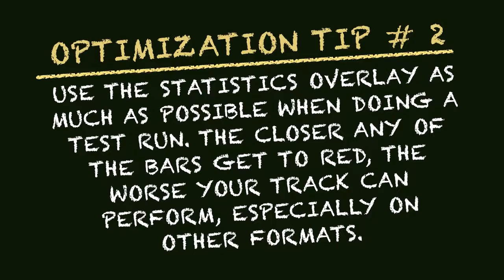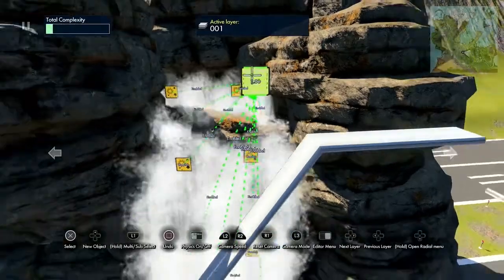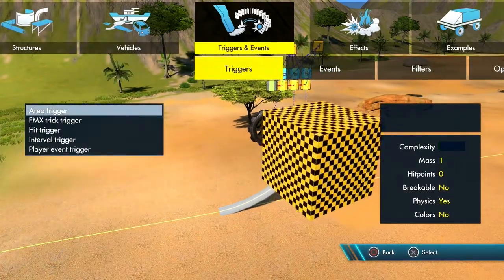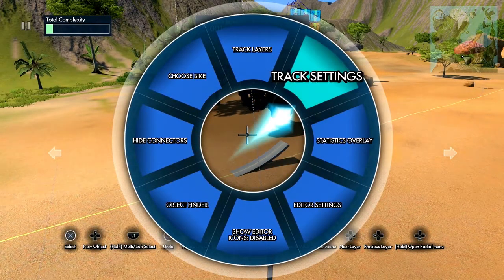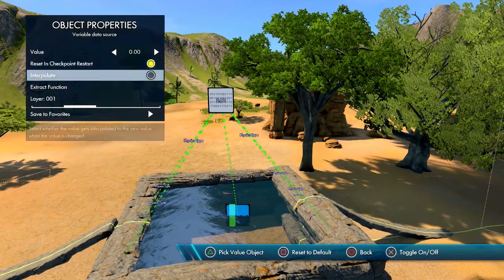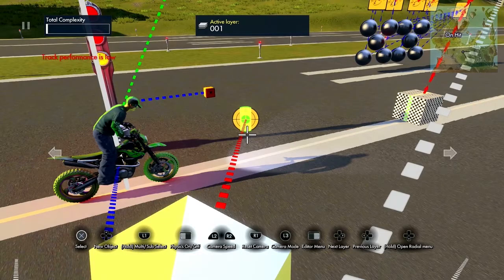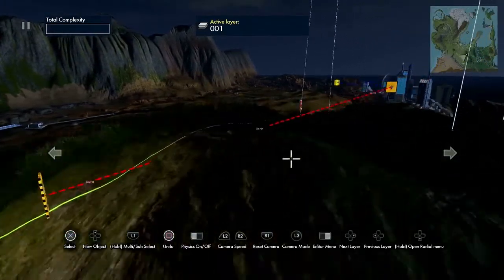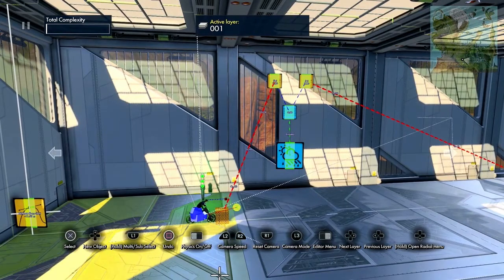Trials Fusion Editor Tutorial - 15 Tips to Optimize your Tracks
Here are 15 tips from the RedLynx developers to optimize your tracks so they perform well on all platforms.

Video Time Codes:
Tip #1 - 00:40 - PS4, objects and logic; Xbox One, effects
Tip #2 - 01:13 - Statics Overlay
Tip #3 - 01:40 - Max number of objects in view
Tip #4 - 02:25 - Screen tearing and lag
Tip #5 - 04:00 - Effects
Tip #6 - 07:11 - Interval Triggers and Curve Data Sources
Tip #7 - 11:09 - Glue Groups
Tip #8 - 12:54 - View Distances
Tip #9 - 14:18 - Physics Bubble size
Tip #10 - 15:26 - Physics Type, Decoration Only
Tip #11 - 19:56 - Shadow Positions
Tip #12 - 21:03 - Vectors and Data Sources
Tip #13 - 22:44 - Visibility
Tip #14 - 23:39 - Lights
Tip #15 - 27:15 - Area Condition